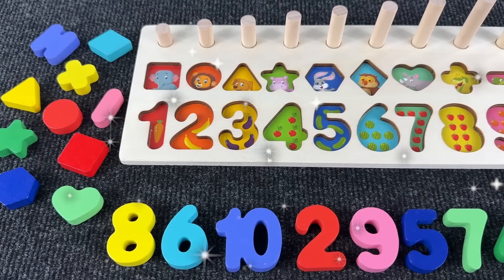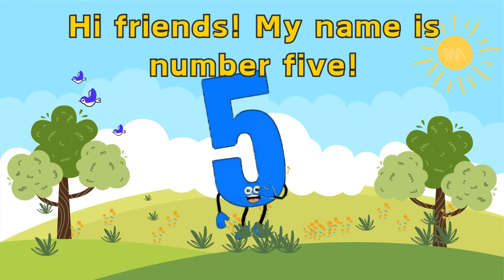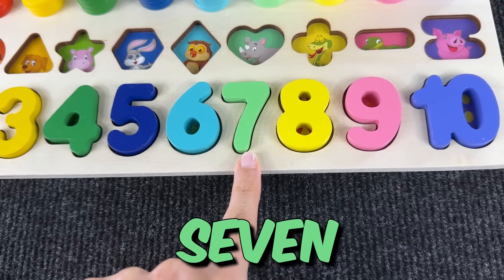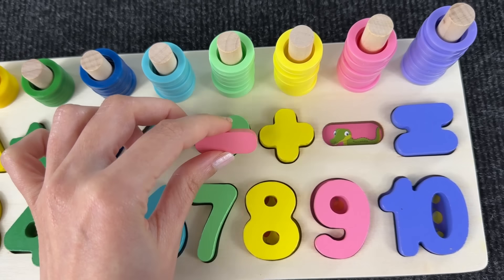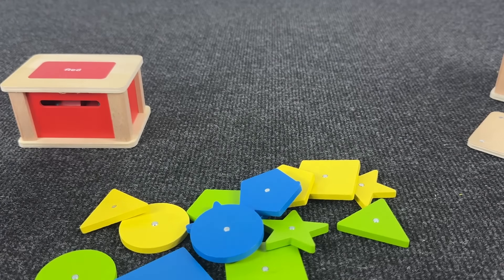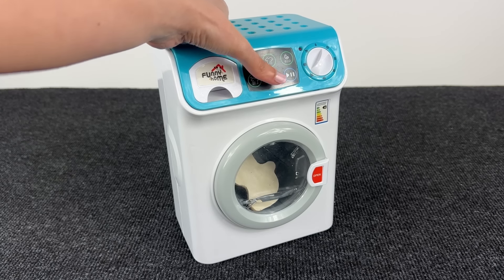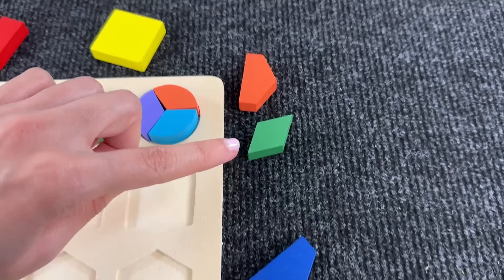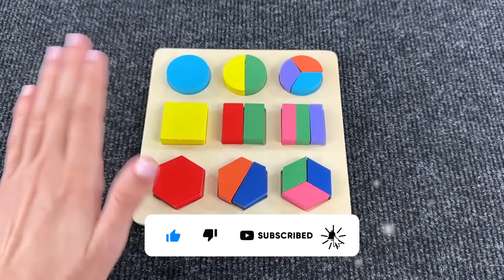Best Learn Numbers, Shapes and Animals Shape Matching Puzzle | Preschool Toddler Learning Kids Video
This is the best way to learn shapes and numbers and animals for preschool toddlers.

Perfect to learn numbers, counting 1 to 10, shapes, animals with our learning puzzles, animals puzzles, matching puzzles.

Want your preschooler to have fun while learning shapes, numbers and animal puzzle? This play-based learning video uses animals and puzzles to teach shapes to young toddlers. Perfect for promoting early childhood education in a fun and engaging way!

Toy based learn is perfect for toddlers and these play-based learning toys will keep your kids engaged while they develop their learner skills.

00:00 - Numbers & Shapes
05:23 - Animals Matching Puzzle
08:56 - Shapes